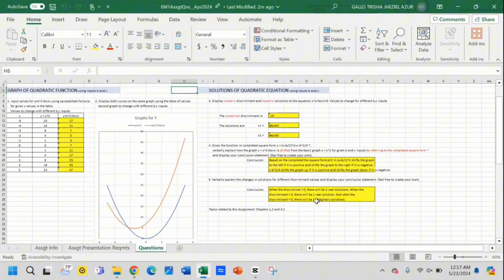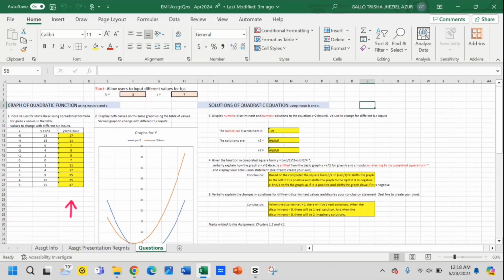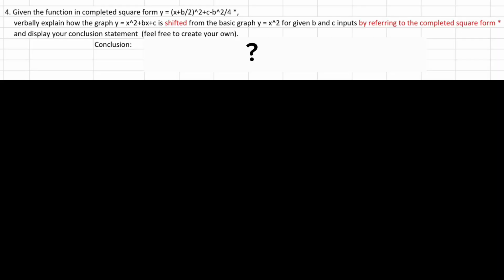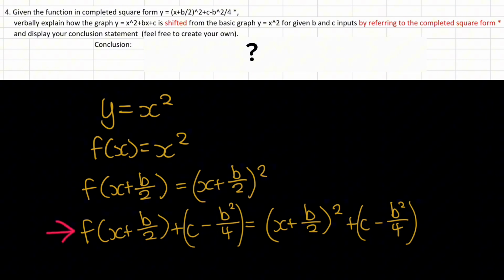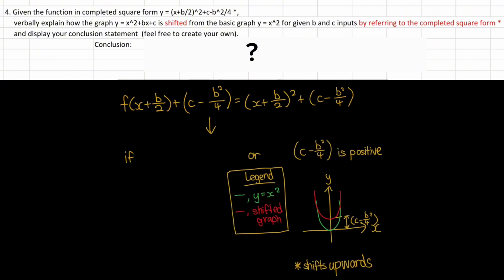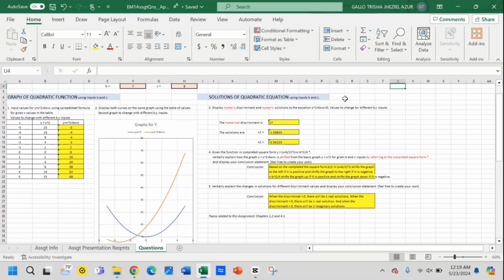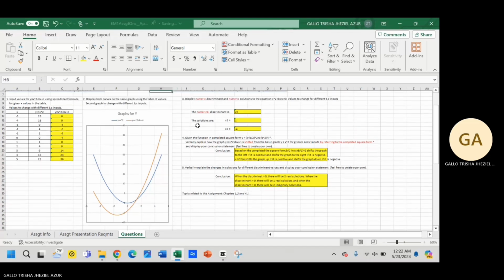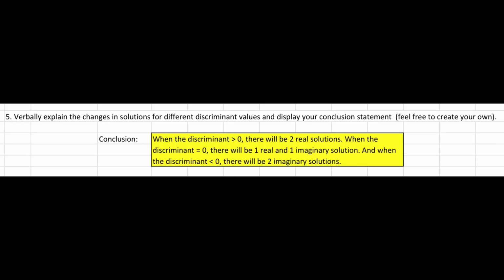EM1 ASSIGNMENT, Jheziel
THIS VIDEO WILL ONLY BE AVAILABLE TIL 1ST OCTOBER 2024
I AM UPLOADING THIS VIDEO ON 31ST MAY 2024

Transcript:

Good day to you, I am Gallo Trisha Jheziel Azur and this will be my video submission for the Emath 1 Assignment.

This is the formula I used for this column.
And the dollar signs here are absolute references used to “lock” the values B and C. Which basically means that with the dollar signs, B and C are constant values for this whole column to refer to when following the equation y=x^2+bx+c
Without these dollar signs, the values for B and C will be relative references, and that basically means that the B and C values are constantly changing to the next row of their respective columns, which would all just be the default 0 as no numbers are inputted.
So with these dollar signs I would be able to get an accurate answer/output in this column when inputting the values b and c.

Moving on, here the numerical discriminant is obtained by using the equation b^2-4ac. And the 2 x values are found by using the quadratic formula to find x. The a value being used in this quadratic equation excel formula is 1 as it is the coefficient of x^2 in this equation. (Equation is circled in video)

Now you should be thinking, how does the b and c inputs shift the graph based on the completed the square form? Well, I’ll gladly answer that.

This y=x^2 equation can be rewritten as f(x)=x^2. So to better understand the completed the square form from f(x)=x^2. I would first have to input (x+b/2) into f() instead of x. Then I would add (c-b^2/4) to both sides of the equation. Which would then give me this equation.

So from what we know about functions and graphs. Since b/2 is inside the function and is either being added to or subtracted from x. The graph shifts by b/2 units to the left if b/2 is positive or shifts to the right by b/2 units if b/2 is negative, all while staying parallel to the x-axis. And focusing outside of the function, c-b^2/4 works similarly to b/2 however it shifts the graph by c-b^2/4 units either upwards when c-b^2/4 is positive or downwards when c-b^2/4 is negative, all while staying parallel to the y axis.

Therefore my conclusion from question 4 will be, ‘Based on the completed the square form,b/2 in (x+b/2)^2 shifts the graph to the left if it is positive and shifts the graph to the right if it is negative. c-b^2/4 shifts the graph up if it is positive and shifts the graph down if it is negative.’

Now onwards to the next question, how does different discriminant values change the solutions? To answer that, the discriminant determines the nature of the roots in a quadratic equation.

So when the discriminant is more than 0, there will be 2 real solutions. This is because when you draw out the graph of a quadratic equation with a discriminant higher than 0, there will be 2 x-intercepts in the graph. When the discriminant equals to 0, there will only be 1 real solution. This is because the graph for this will only have one x-intercept. Now lastly, when the discriminant is less than 0, there will be 2 imaginary solutions as the graph for a discriminant less than 0 will have no x-intercepts.

And to find these imaginary solutions for when the discriminant is less than or equals to 0, you’d have to find x in terms of j where j=sqrt-1

Hence my conclusion for question 5 is that, ‘When the discriminant is more than 0, there will be 2 real solutions. When the discriminant = 0, there will be 1 real solution and 1 imaginary solution. And when the discriminant is less than 0, there will be 2 imaginary solutions.’